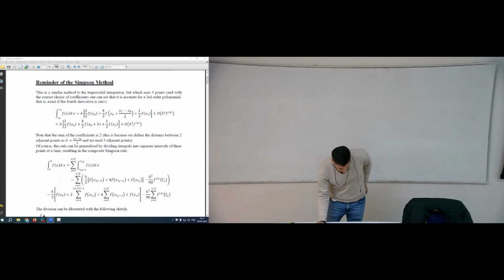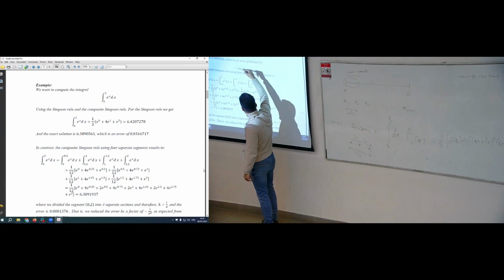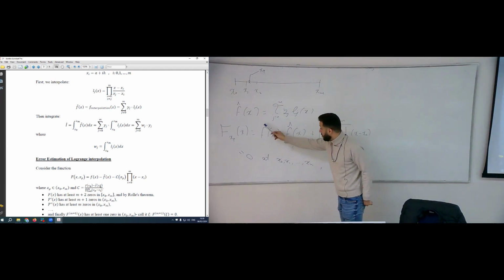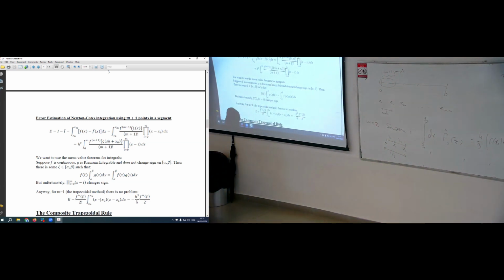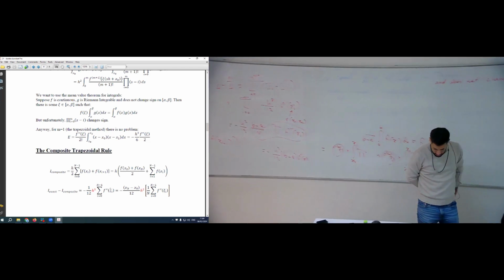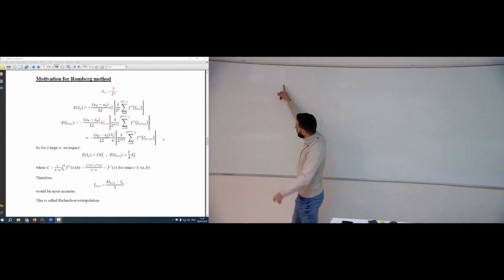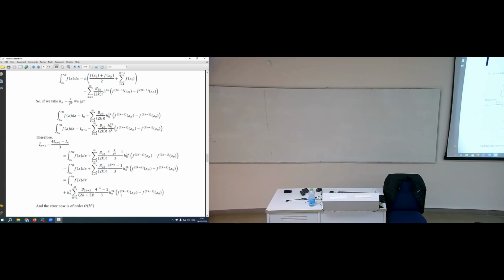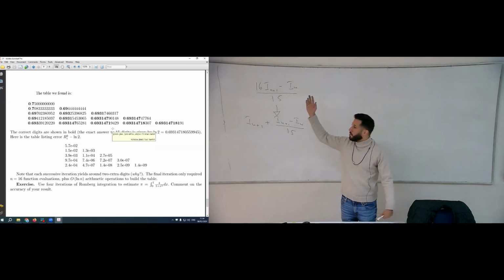Recitation 5: Richardson Extrapolation and Romberg Integration (group_B)